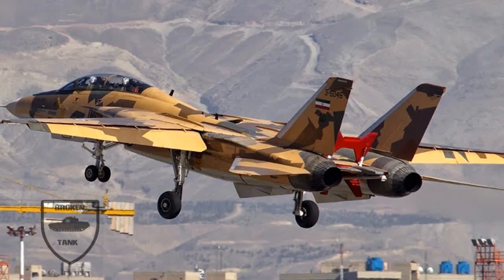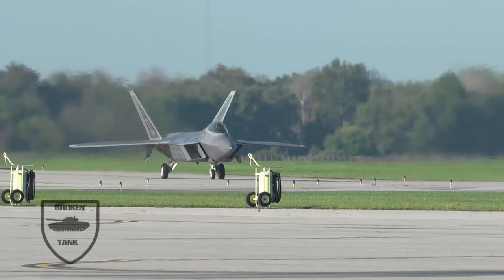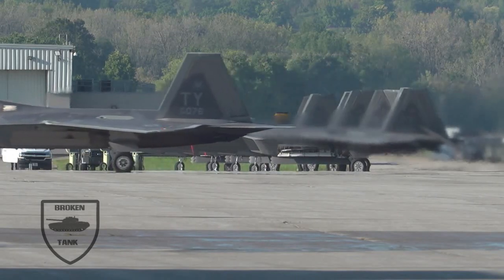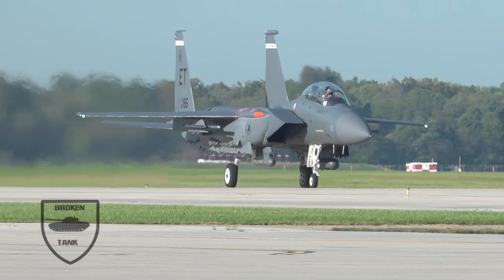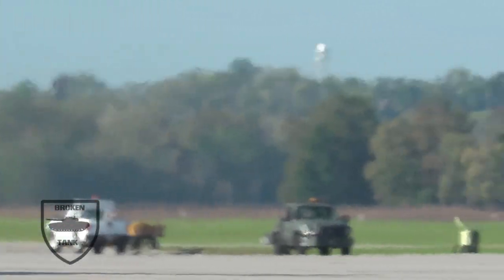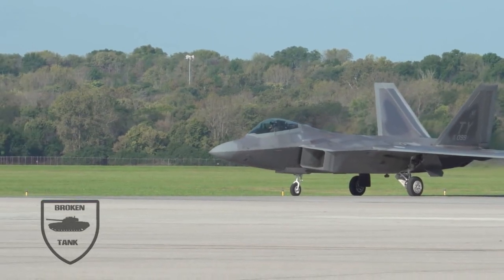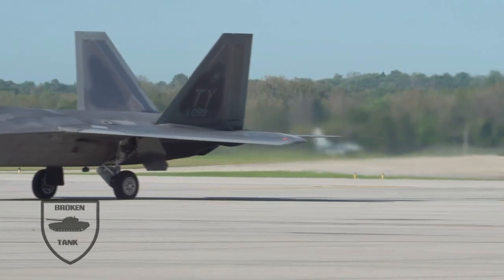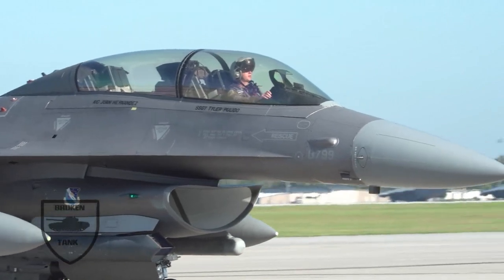Iran vs U.S. : Could an Old F-14 Tomcat Kill the F-22 or F-35?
Even if the Raptors had run out of AMRAAMs and were forced to engage within visual range, the F-22s can use their stealth to close in unobserved to less than 1000ft to either kill the F-14s with Raytheon AIM-9X Sidewinders or 20mm Vulcan cannon fire. Indeed, F-22 pilots flying during exercises such as Red Flag or Northern Edge will often sneak into guns range to make unobserved kills from very close distances by taking advantage of the Raptor’s stealth. More often than not, the Raptor’s quarry is caught completely unaware.